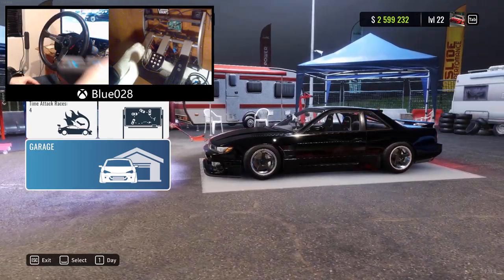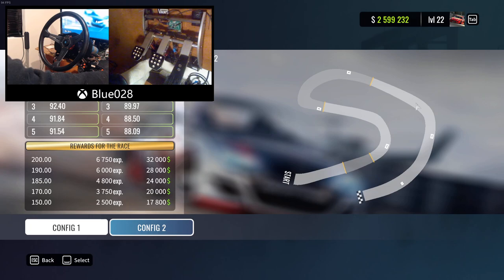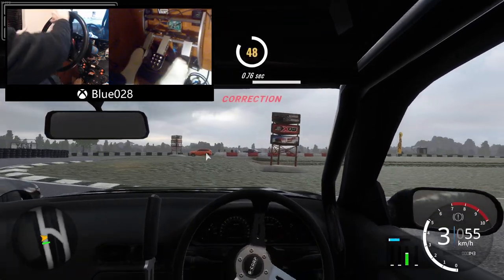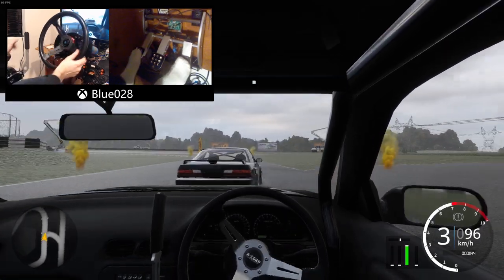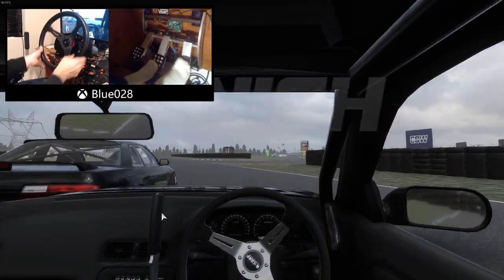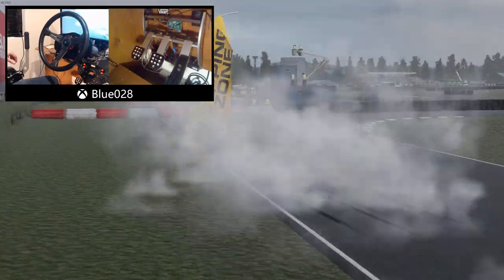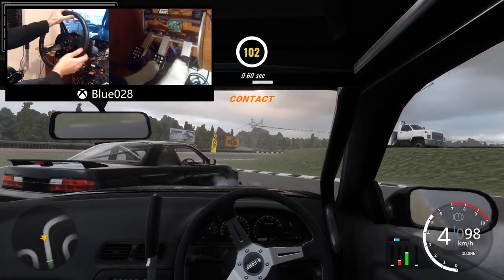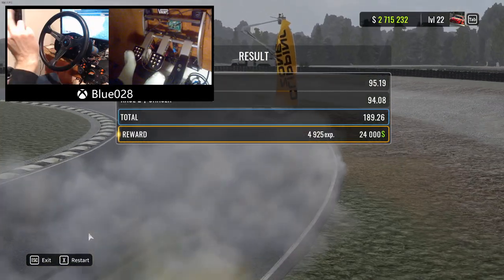CarX Mondello Park Tandems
Trying out tandems on the new Mondello park track added in the PTR beta